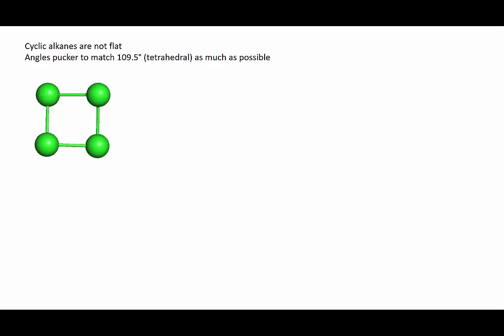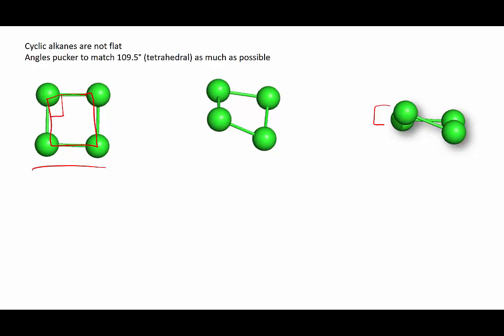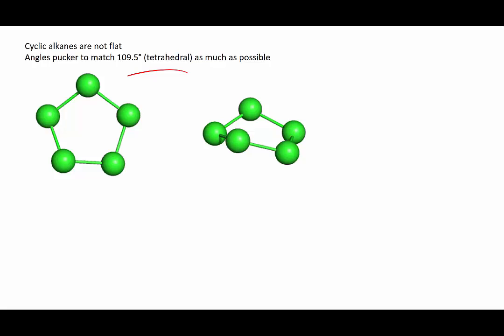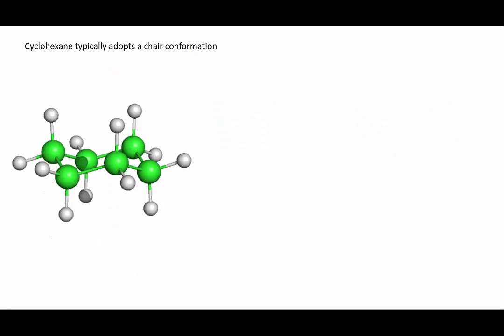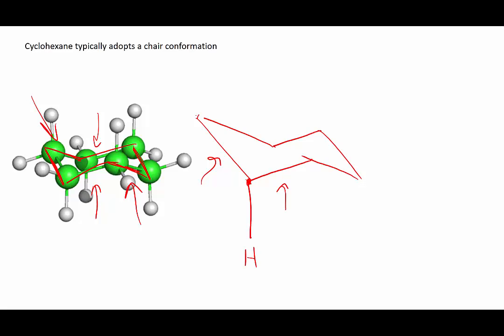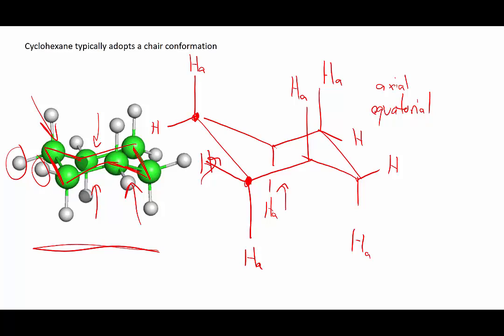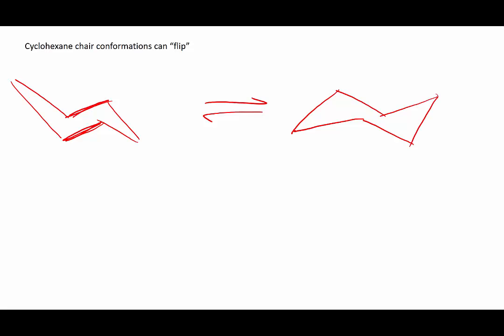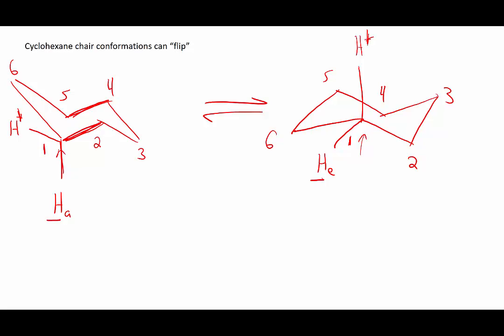Conformations of Rings